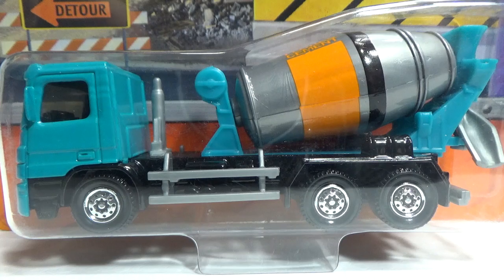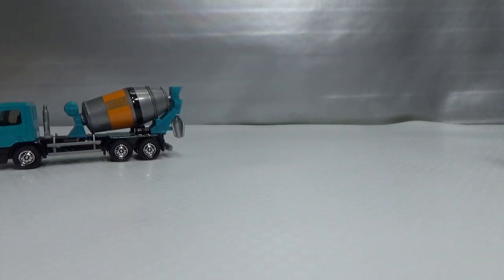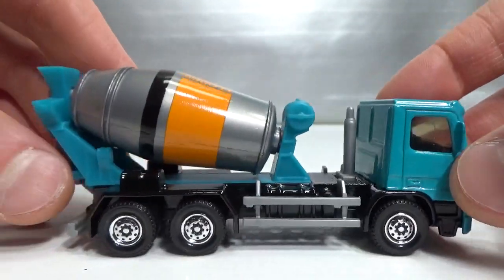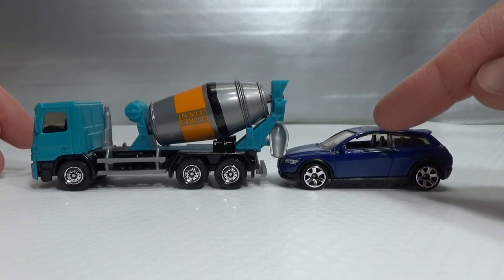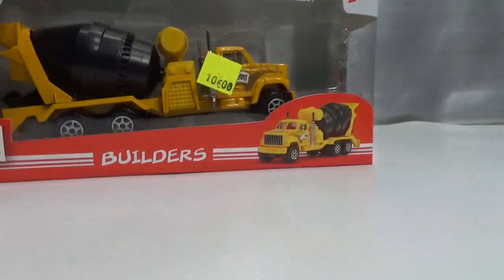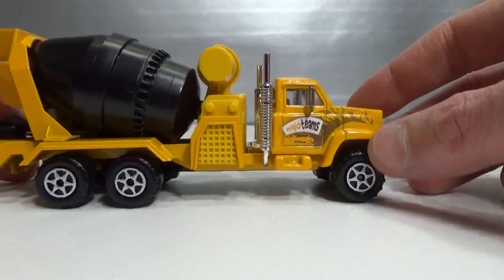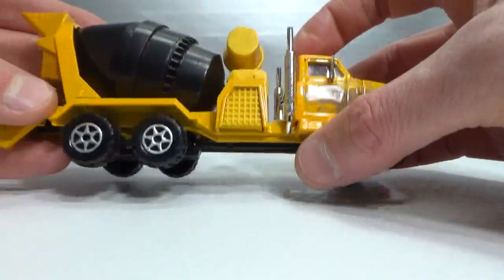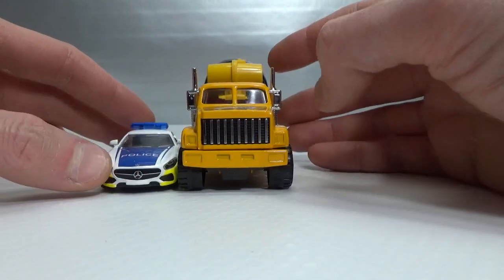Throwback Thursday : Matchbox RWR vs Majorette Majoteams cement mixer